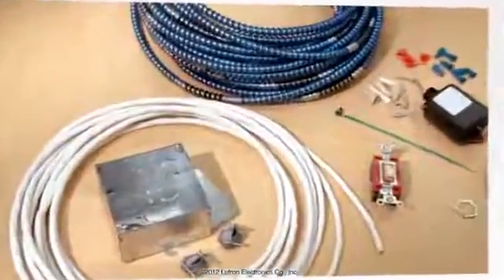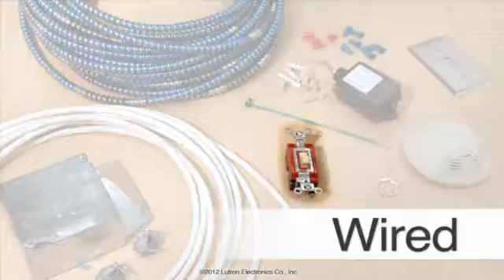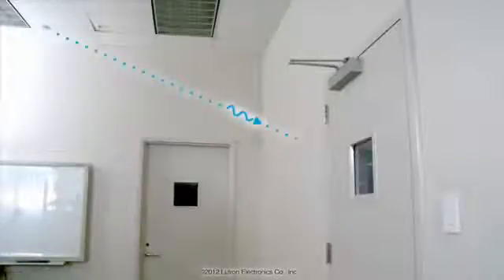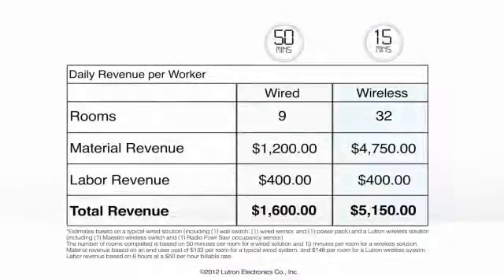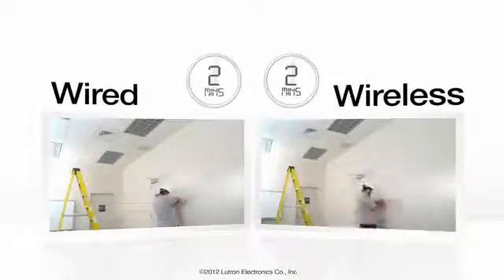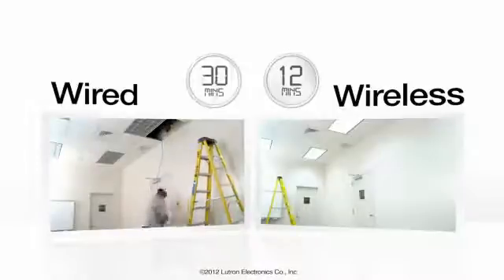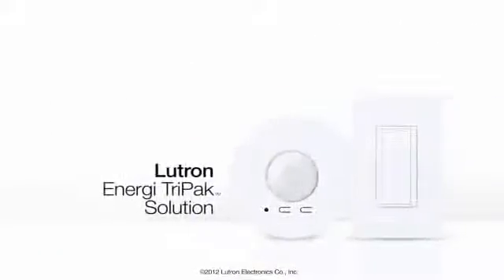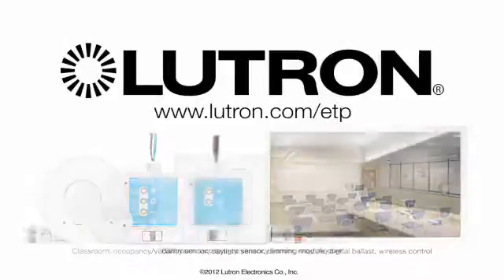Lutron Energi TriPak - Sensores Wired vs. Wireless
Sensors are now required in many commercial spaces. Lutron Energi TriPak wireless options reduces installation time by more than 70 percent, saves material and detects fine motion, such as typing.